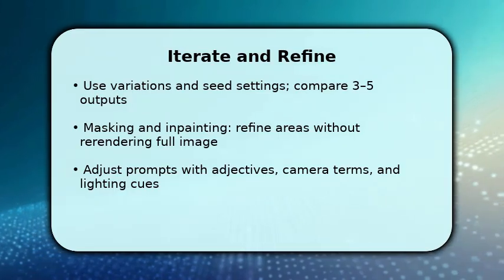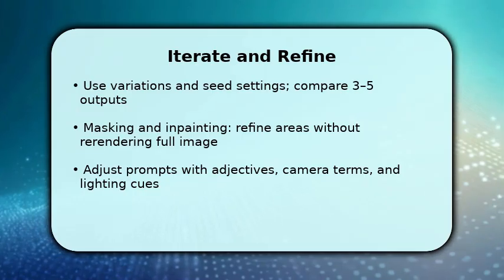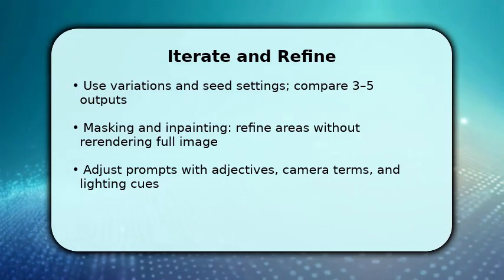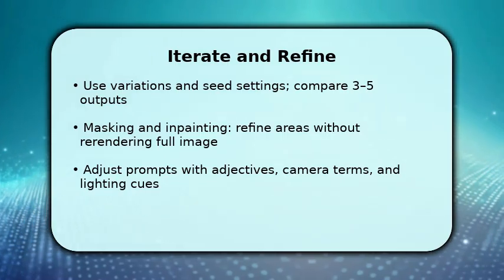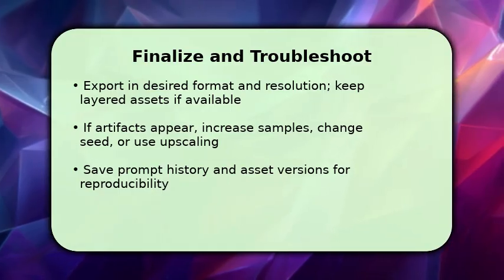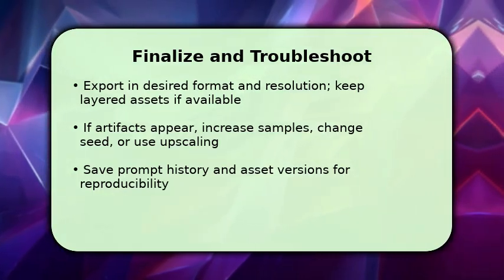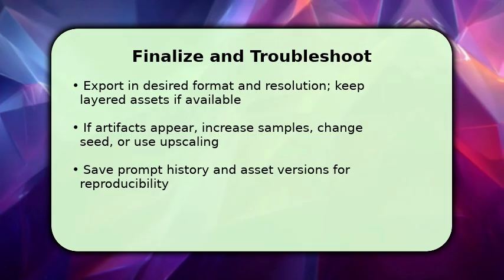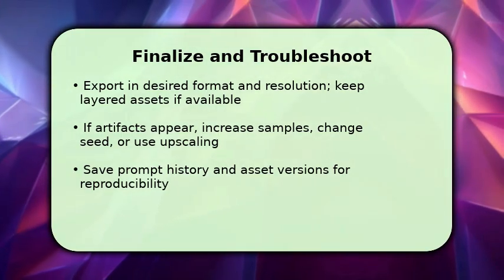How to Use Copilot for Image Generation (full Guide)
Dive into the world of AI-generated imagery using Copilot with our comprehensive guide. Learn step by step techniques to create stunning visual content, from setting up your environment to mastering advanced features for professional results.

Copilot, AI image generation, creating images, visual content creation, step-by-step tutorial,